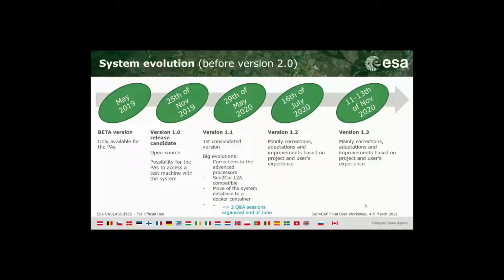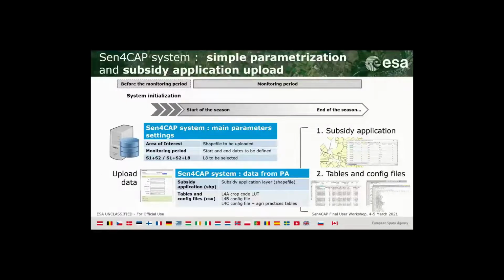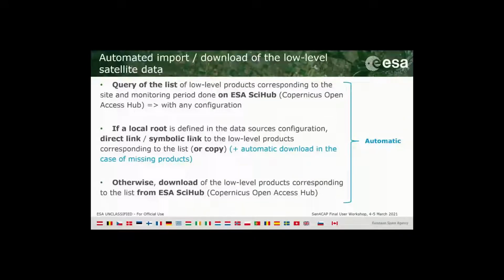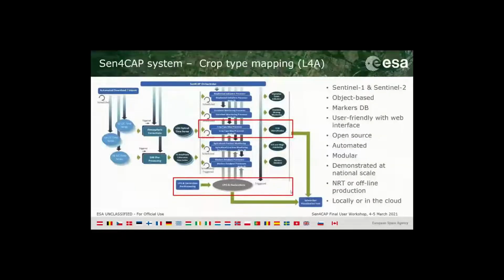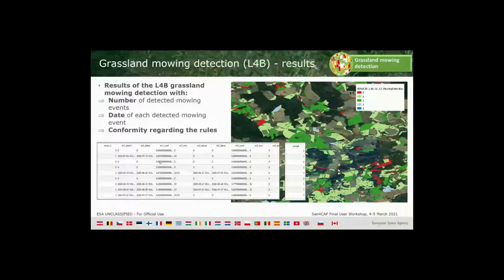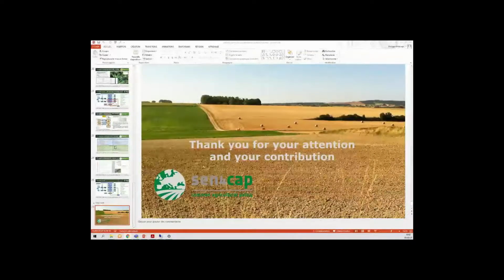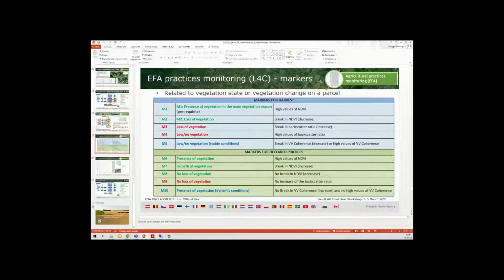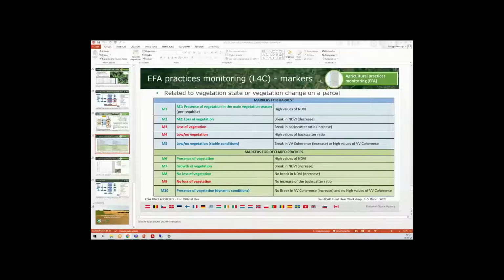Final user workshop - Day 2: System overview & what is new in version 2.0